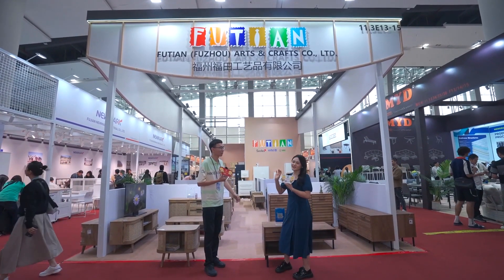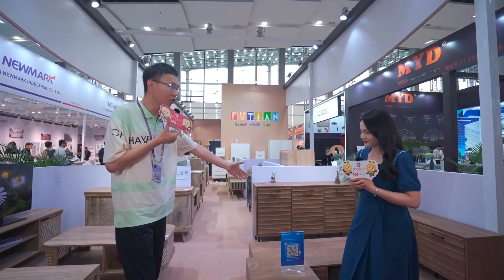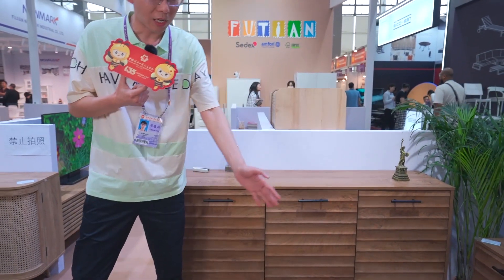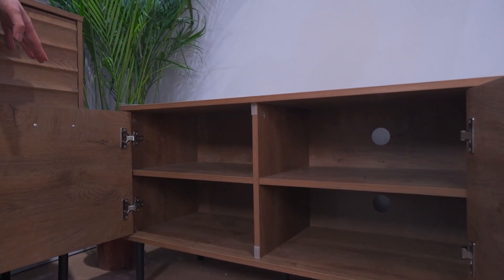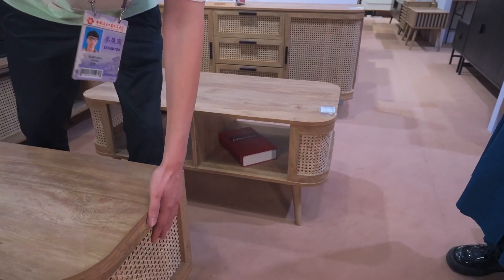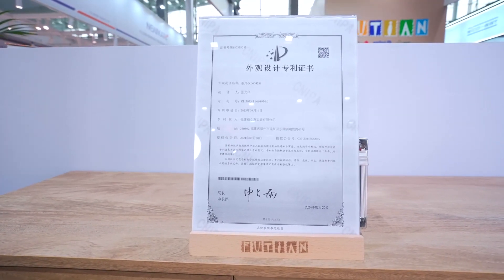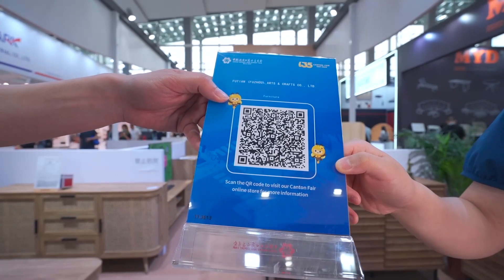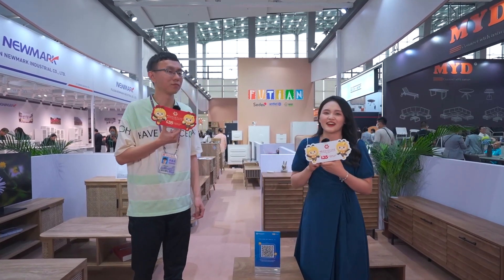Discover Canton Fair with Bee and Honey-FUTIAN (FUZHOU) ARTS & CRAFTS CO., LTD.